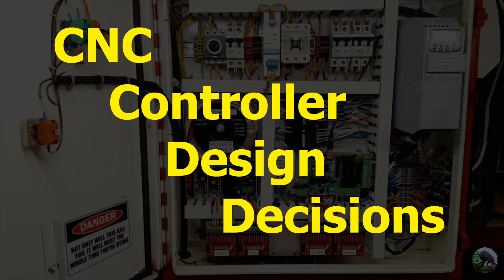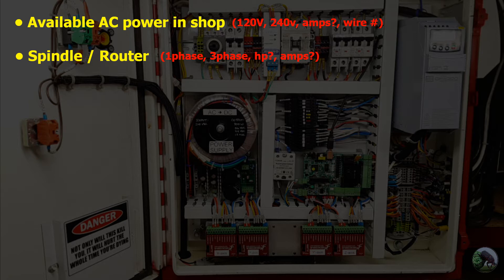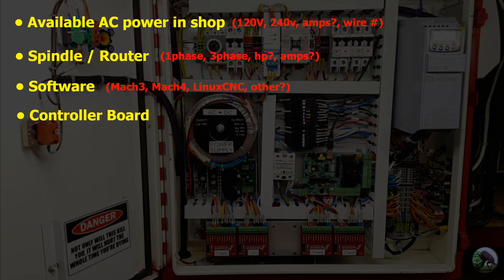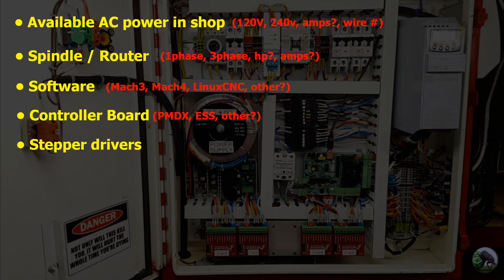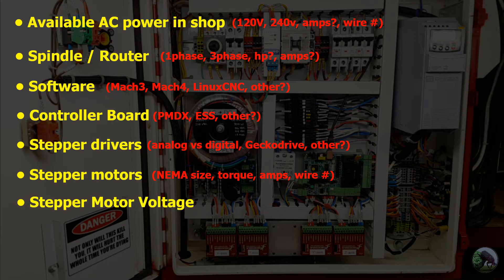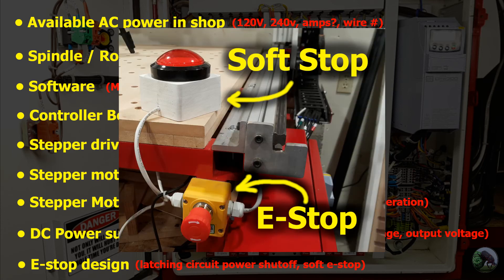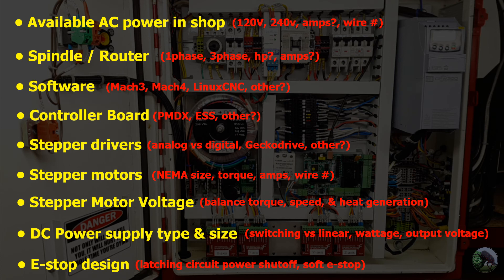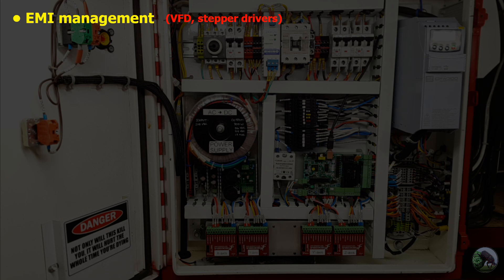CNC Controller Build: Design Decisions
Summary of the design decisions one needs to make up front before moving forward with a CNC controller build.